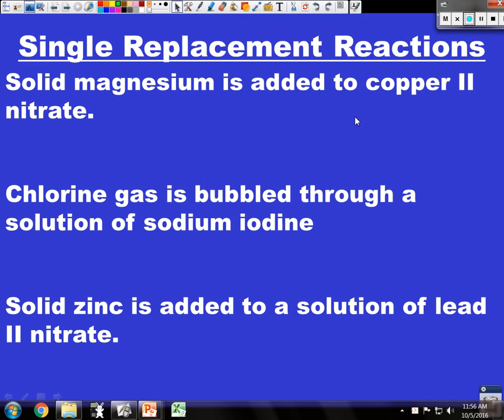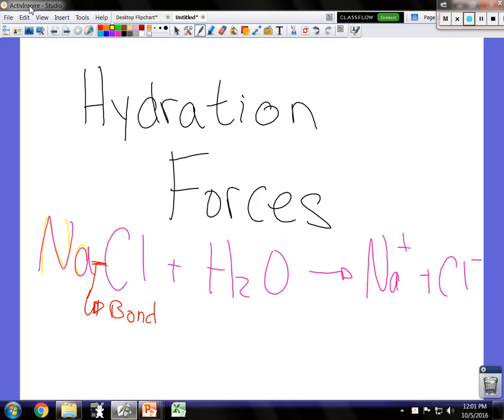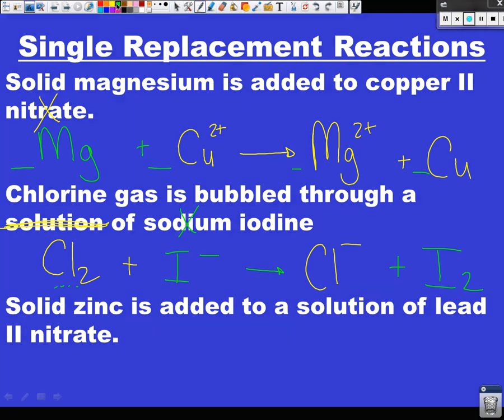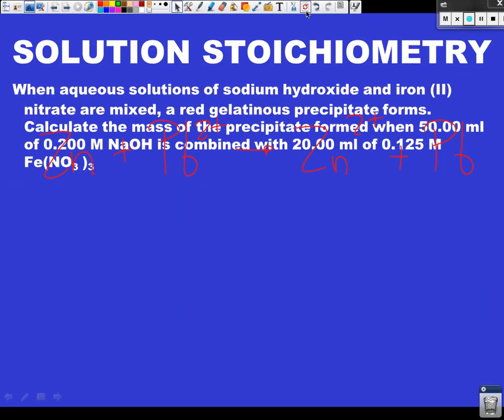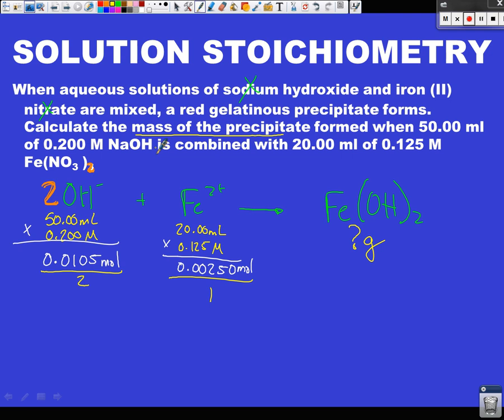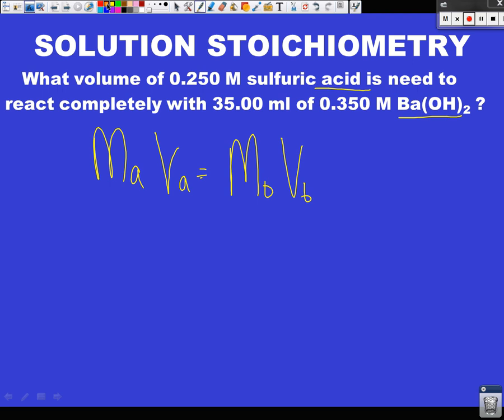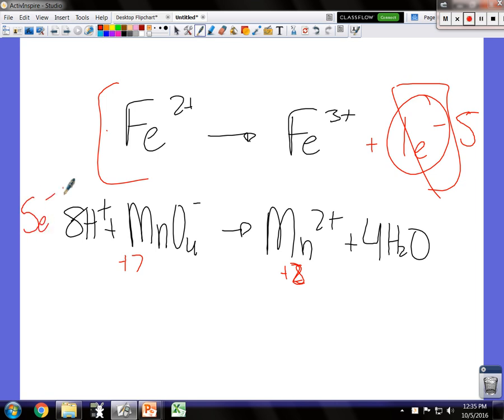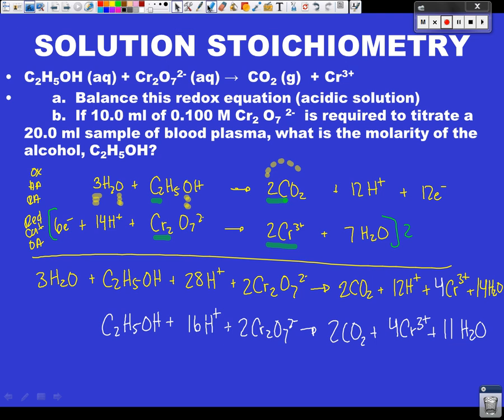Ch. 4 - Soln and Rxn Stoich (10-4-16)